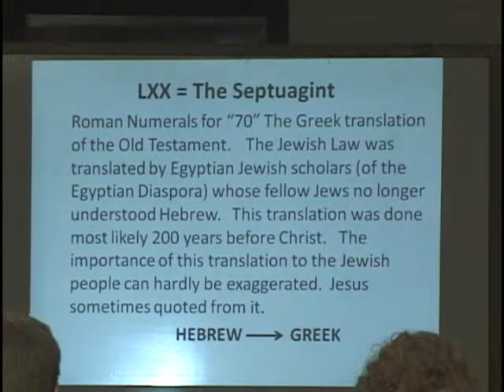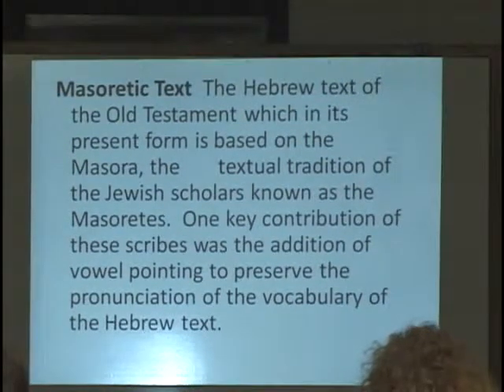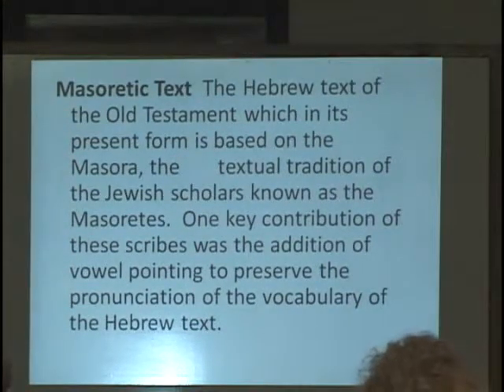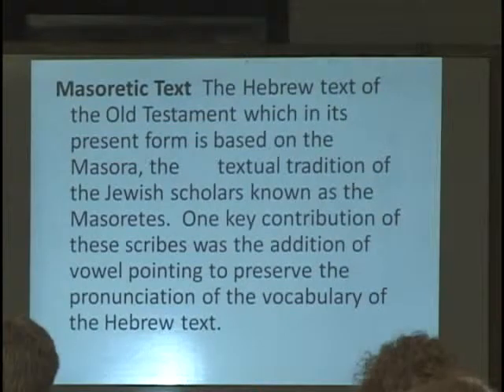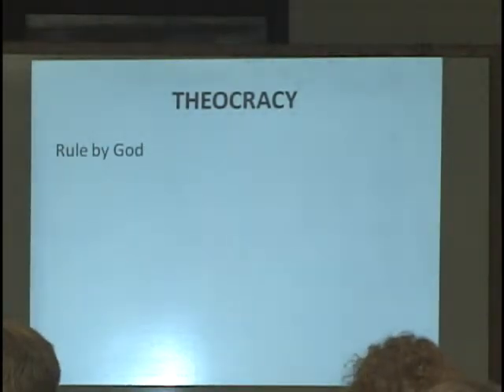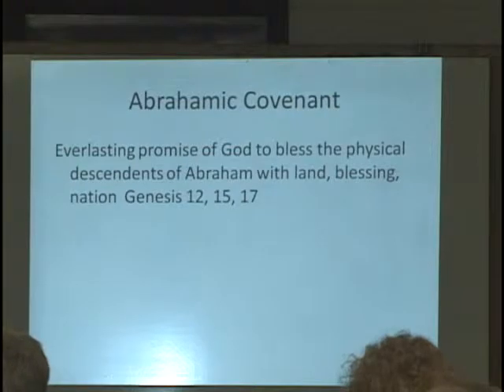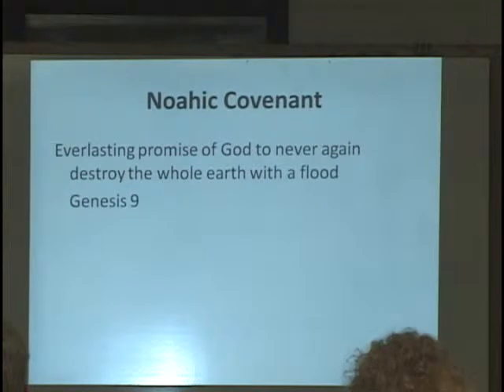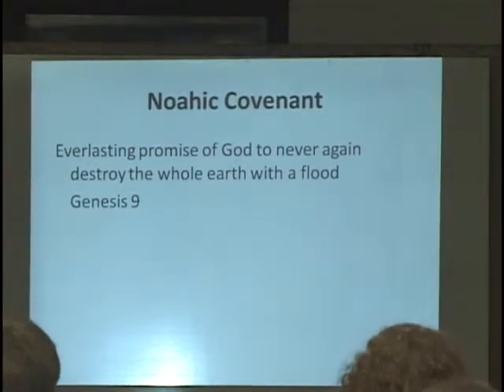Bible Survey Lesson 1 Part 3 of 4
This is the first lesson in a 12-week Bible survey course covering the
13 historical Bible periods.  This lesson covers some introductory material
such as Bible Structure and the Old Testament (O.T.) Books Sequence
Chart.

This course is designed to teach you how to think your way through the
Bible historically, geographically, and thematically.  Suggested
materials for this course are:
Study Bible
Bible Atlas
Unger's Bible Handbook
Bible Knowledge Commentary Old and New Testament edited by Roy Zuck

This lesson is split into four parts.  The other three can be found here:

As the cameraman, I must apologize for my poor tracking of the
speaker and PowerPoint presentation.  Not only is this my first major
video to shoot and upload to YouTube, but I was also busy taking
notes!  Hopefully all the pertinent information was captured and, with
a little practice, I can present this class more professionally on
future lessons.  Approximately five minutes were lost at the end since
the tape ran out.  I am looking into ways to feed the video directly
onto a hard drive.